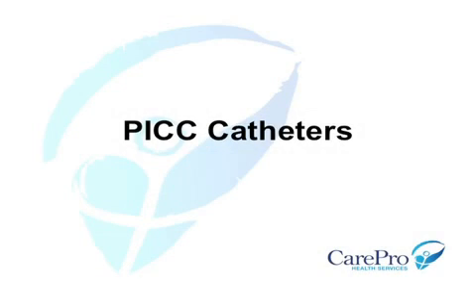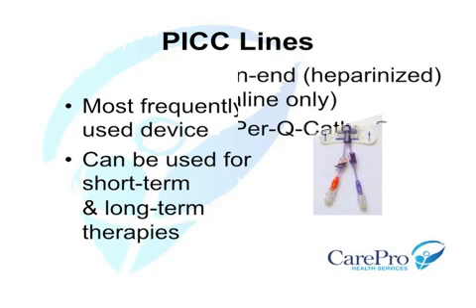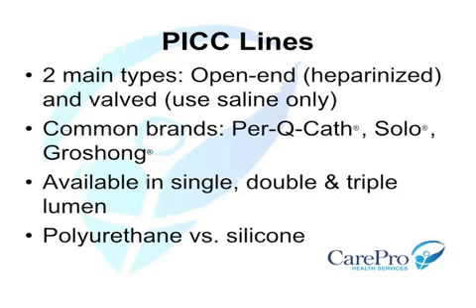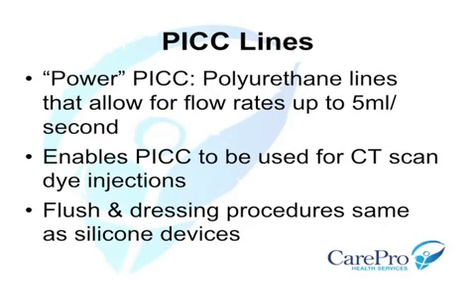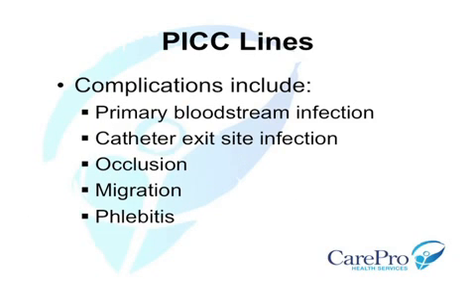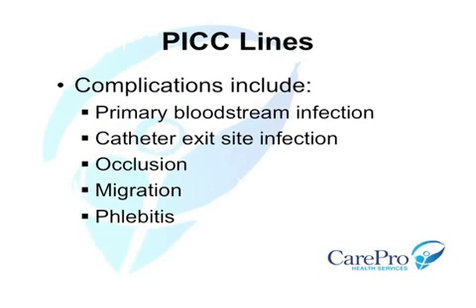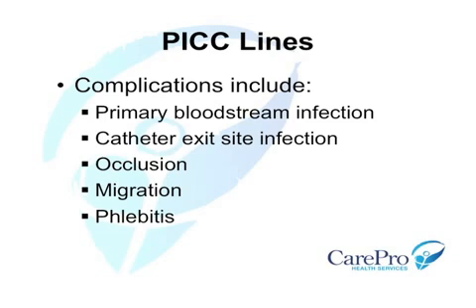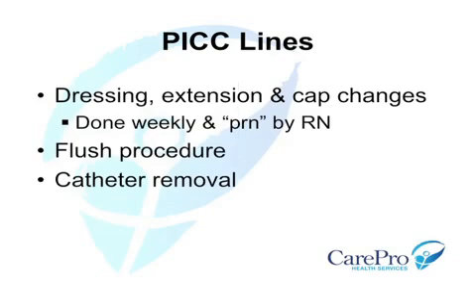Chapter 6 - PICC Catheter Introduction